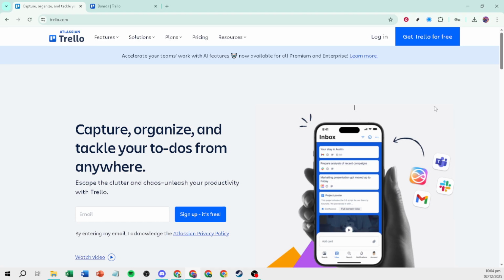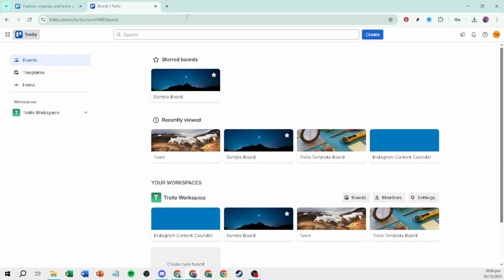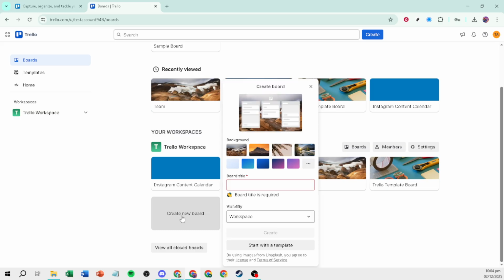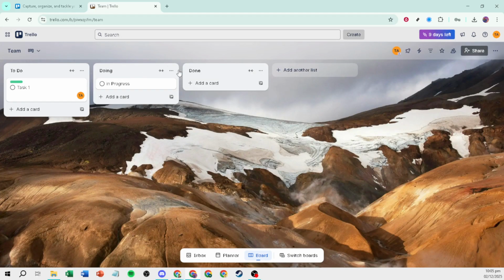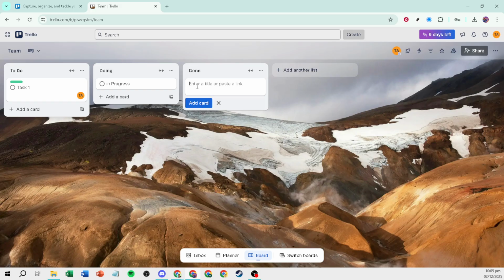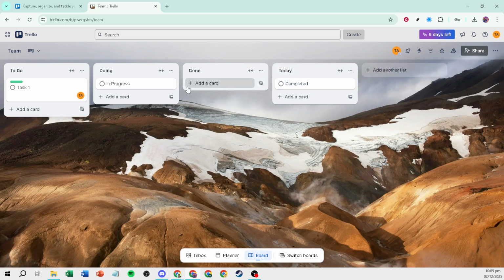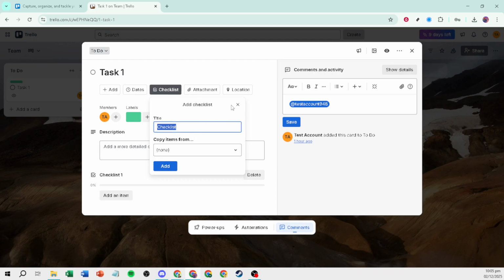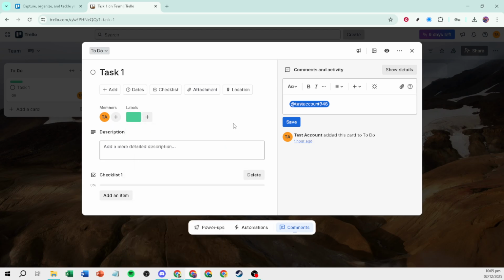How To Create Trello Account Use Trello Project Management Software Properly. [2025 Guide]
In today's video we are covering: how to manage email beginner guide, how to do email management, how to do inbox management, how to use notion, how to organize client inbox, how to manage email as an online va, how to sort emails, email management tips for virtual assistants, how do virtual assistant manage client emails, how to do email labels, how to organize emails, how do va manage clients email